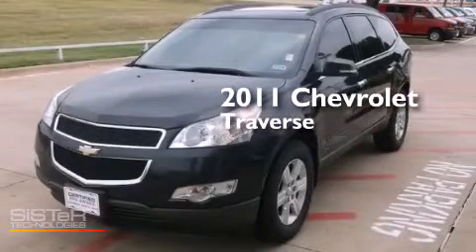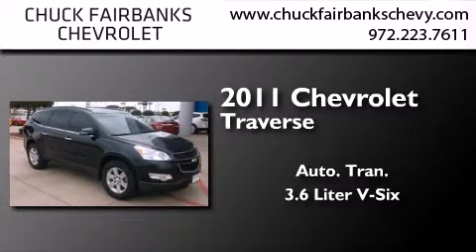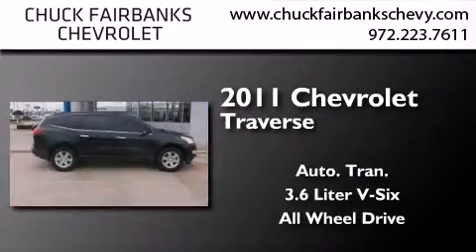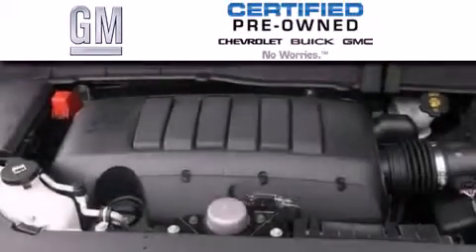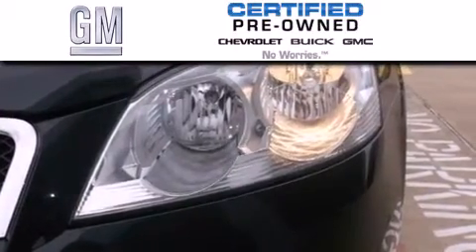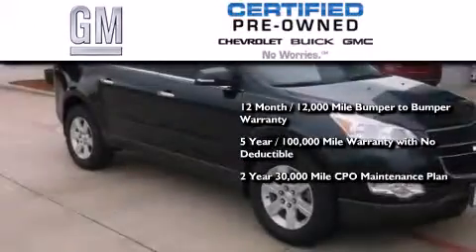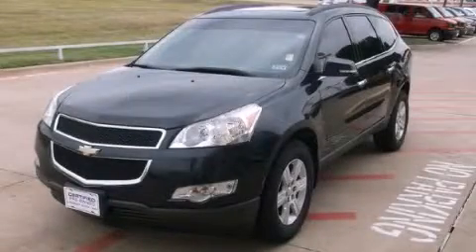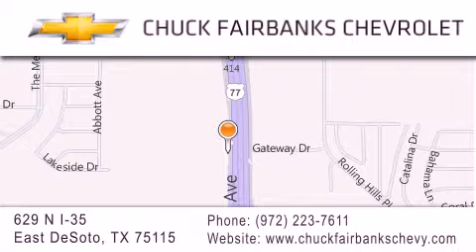Preowned 2011 Chevrolet Traverse DeSoto TX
We've been honored to serve the DeSoto TX area , we promise that your experience at our dealership will exceed your expectations ! Year : 2011 Make : Chevrolet Model : Traverse Engine : Engine, 3.6L SIDI V6 (281 hp [210 kW] @ 6300 rpm, 266 lb-ft of t Trans . : Automatic Exterior : Black Miles : 43,154 Interior : - Stock : BJ278134P Chuck Fairbanks Chevrolet 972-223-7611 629 N. I-35 East DeSoto , TX 75115 Pre-Owned 2011 Chevrolet Traverse DeSoto TX